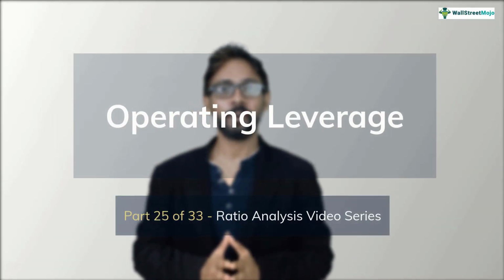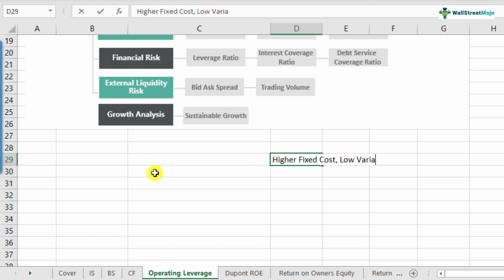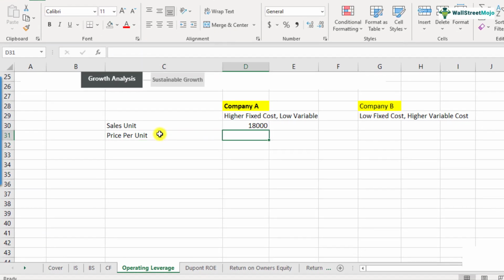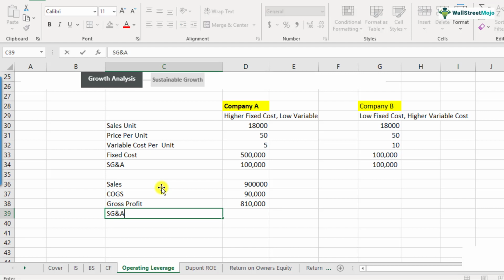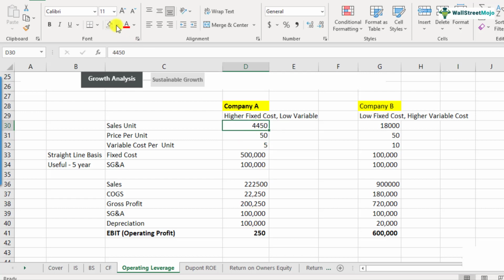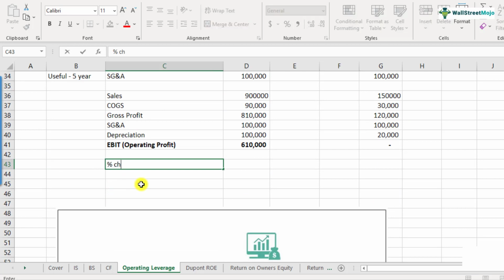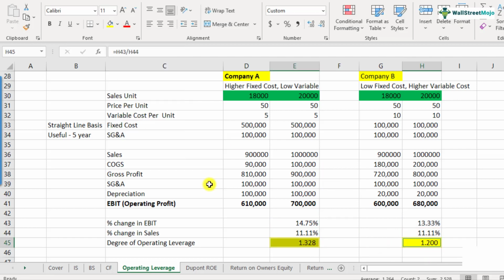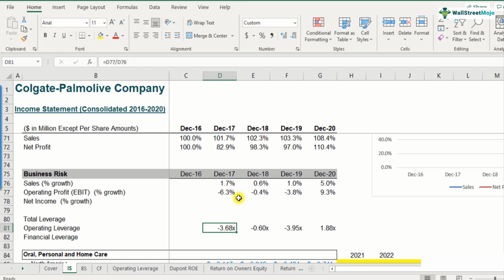Operating Leverage - Meaning, Formula, Calculation; Interpretations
In this tutorial, we'll go over the finer details of Operating Leverage, including its meaning, formula and step-by-step calculations. After that, we will use the Colgate Case Study to compute Operating Leverage and interpret the results.

What is Operating Leverage?
Operating leverage is an accounting metric that assists analysts in analyzing how a company&#39;s operations are related to its revenues. Moreover, the ratio details how much of an increase in operating profit the company will have with a specific percentage increase in sales – emphasizing the predictability of sales.

Formula
Degree of Operating Leverage Formula = % change in EBIT / % change in Sales.

Interpretation
- Lower Operating Leverage means higher variable costs and lower fixed costs. In this situation, a
business must generate a minimum level of sales to pay its fixed costs. It can earn additional profit in terms of Selling Price minus Variable Cost until it achieves the break-even point, where all of its fixed costs are covered.
- Lower variable expenses and higher fixed costs are associated with higher operating leverage. The
break-even point will be higher in this case since the fixed costs are higher. The benefit is that once the break-even point is reached, the company will be able to earn a greater profit on each product because the variable cost is low.